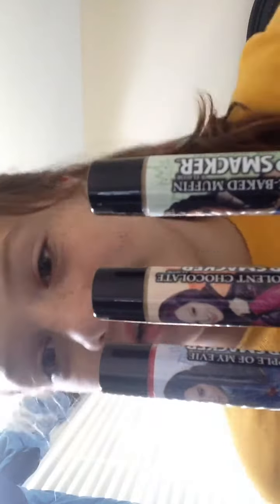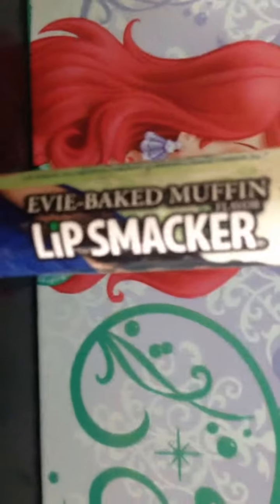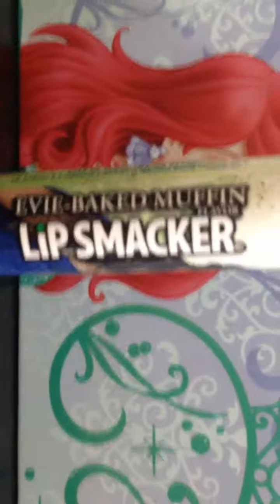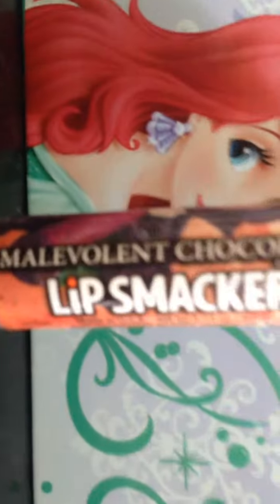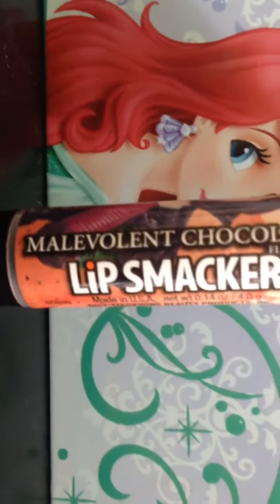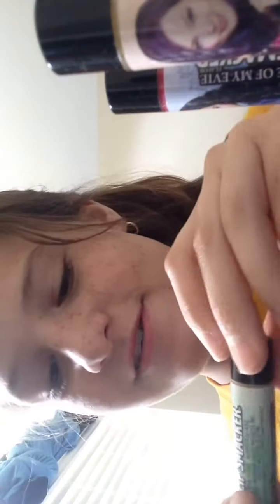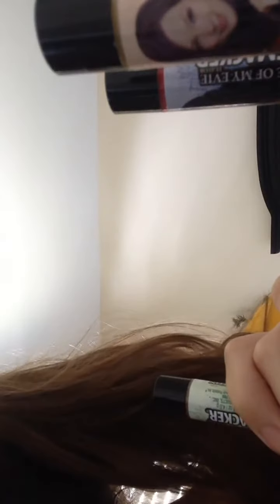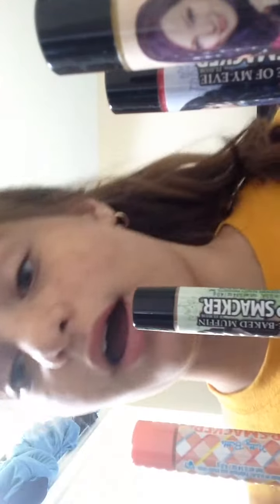Descendants Lip Smacker review (First Video)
Hey guys sorry about the vid.😭 Didn't mean for it to turn out this way.